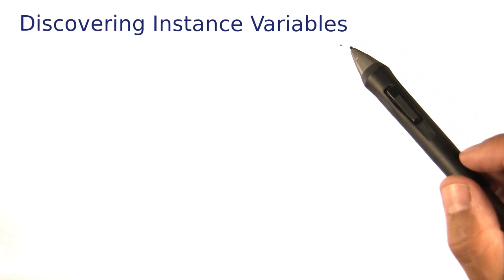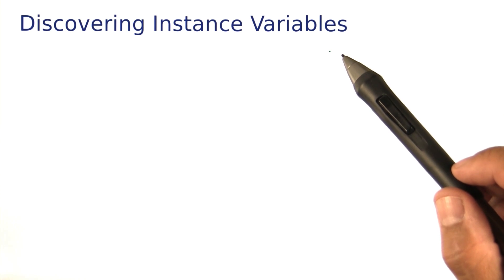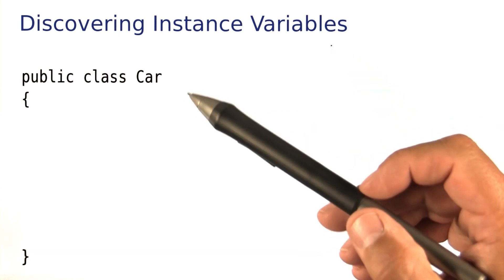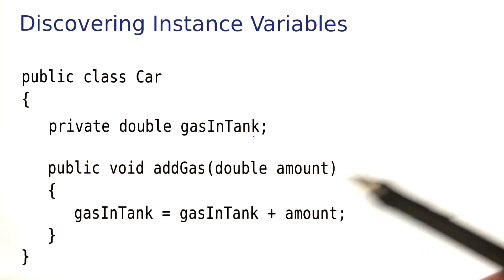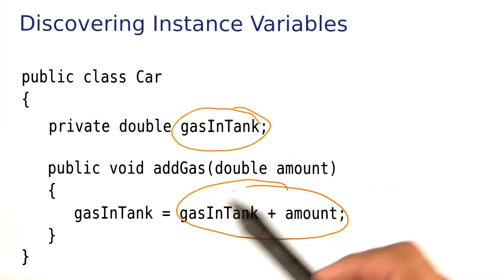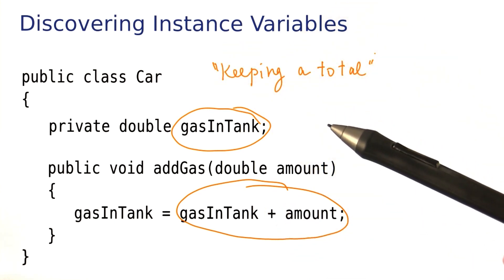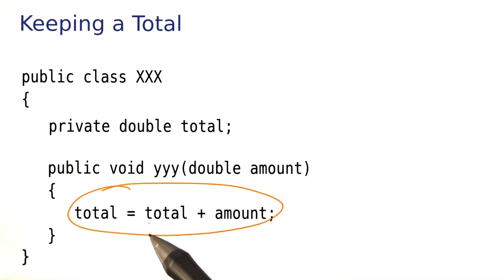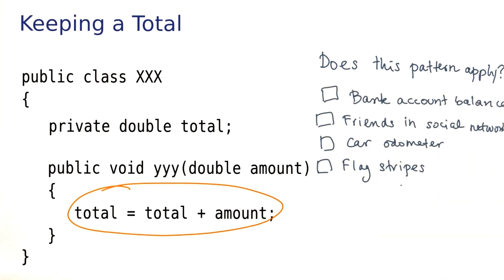Discovering Instance Variables - Intro to Java Programming